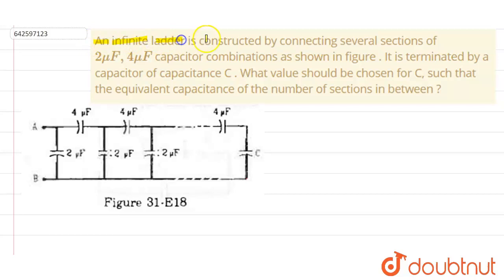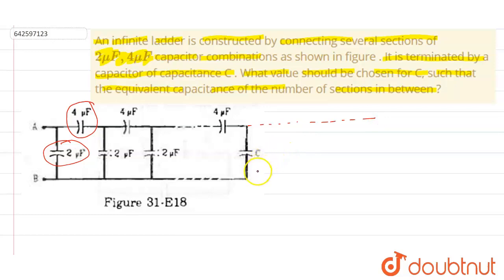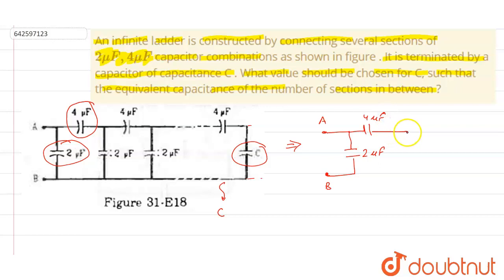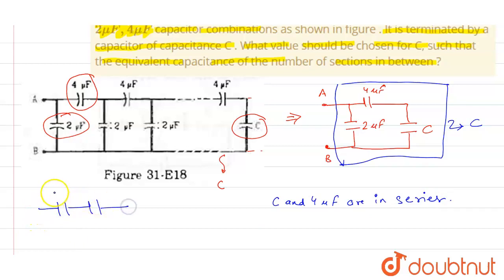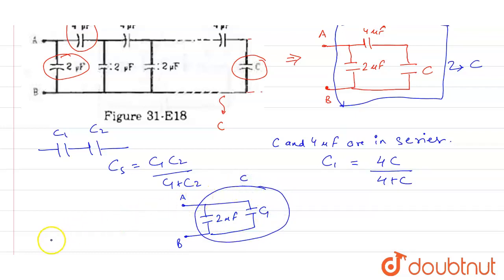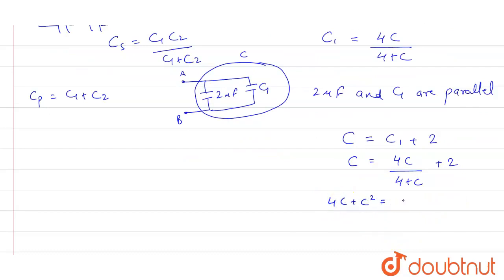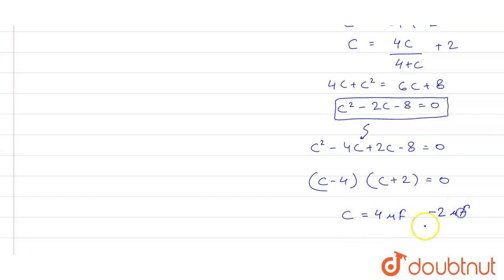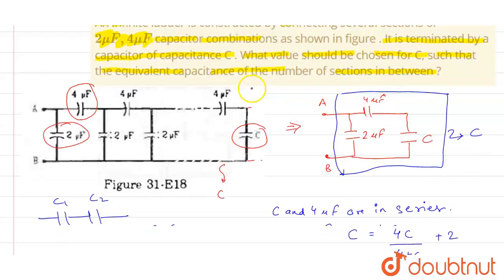An infinite ladder is constructed by connectingseveral sections of 2muF,4muF capacitor combinati...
An infinite ladder is constructed by connectingseveral sections of 2muF,4muF capacitor combinations as shown in figure . It is terminated by a capacitor of capacitance C . What value should be chosen for C, such that the equivalent capacitance of the number of sections in between ?
Class: 12
Subject: PHYSICS
Chapter: CAPACITORS
Board:IIT JEE

👉 Have Any Query? Ask Us.